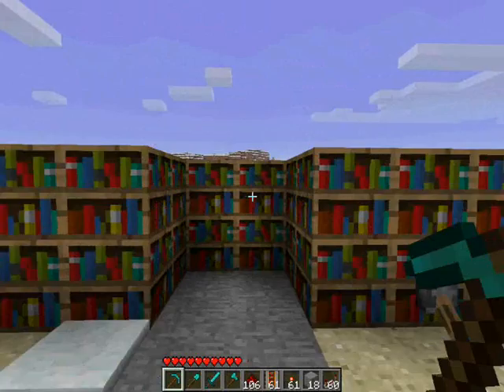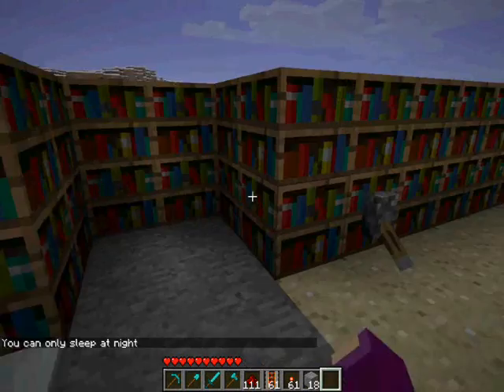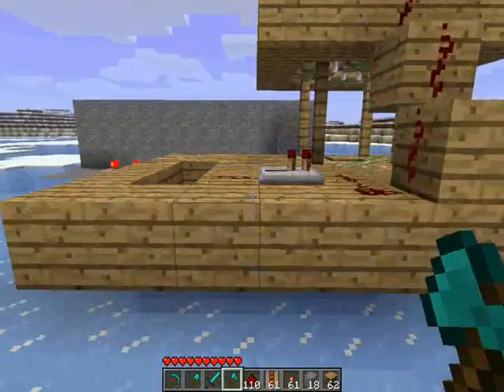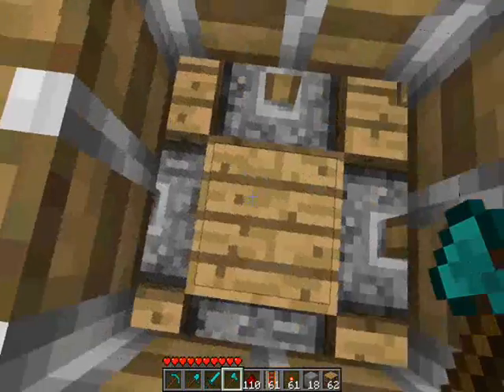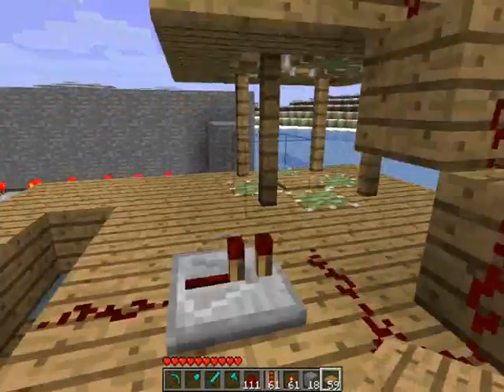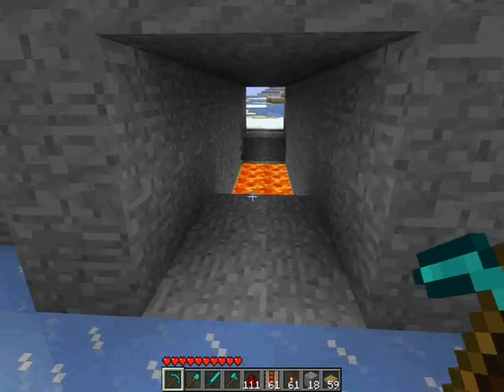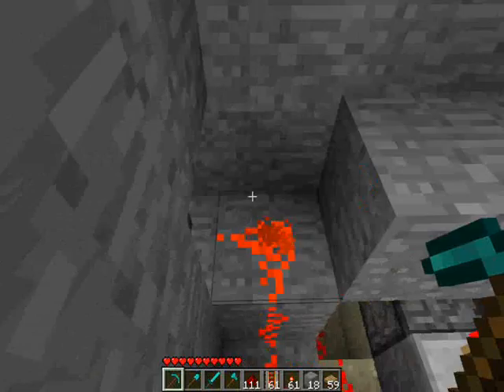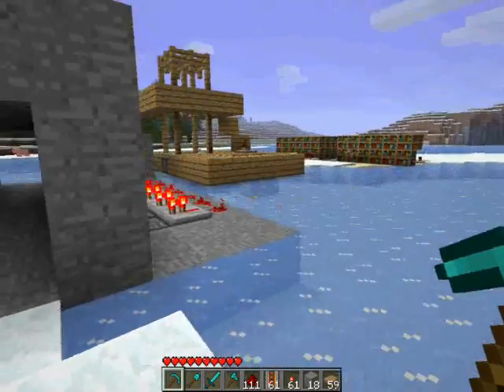MineCraft Creations Ep-03: Piston Contraptions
Dan Takes You Through 3 Piston Contraptions!